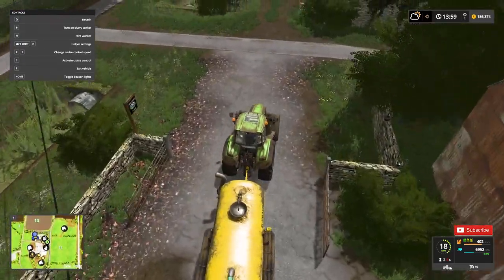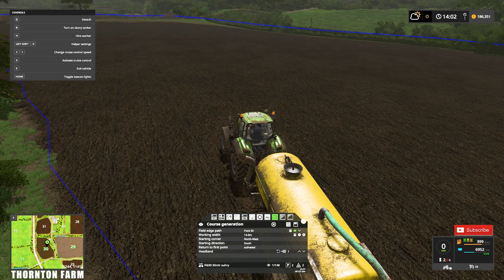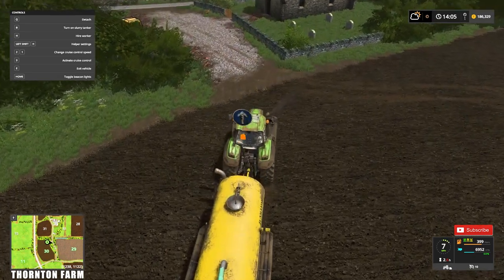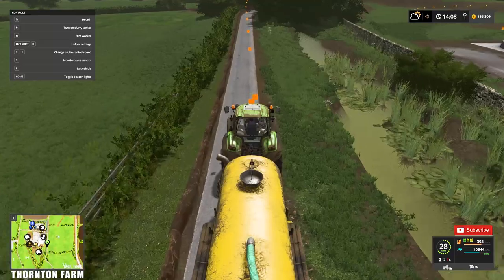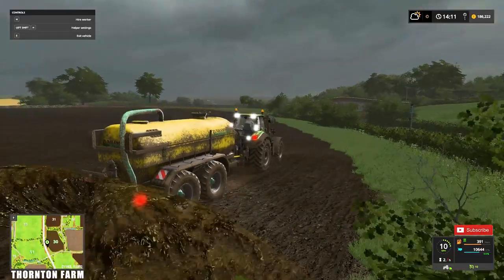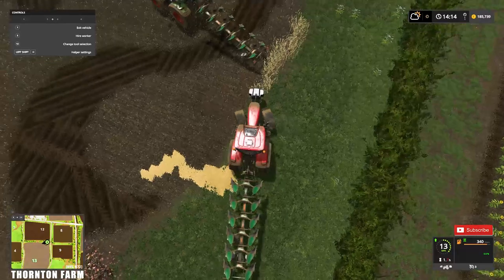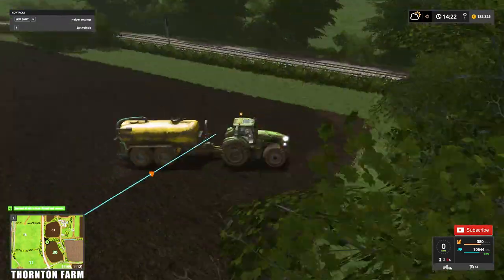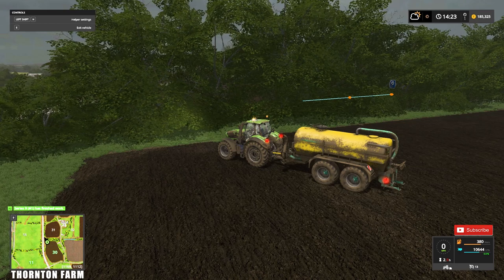How to spread slurry How to plough using courseplay farming simulator 17 going mudding on Thornton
In this Video by TAoG we look at how to spread slurry using course play and how to plough using 2 tractors. This is a run though of how to use course play for slurry and ploughing from start to finish. We go mudding on Thornton Farm. Ls

(under Construction)

Game Description

● Take on the challenges of a modern dayfarmer with crop production, forest exploitation,● Evolve your farm with additional moduleswithin 3 vast environments, including a newEast European terrain map.
livestock, economy management, and sales.
● Control more than 160 farming vehiclesfaithfully reproduced, including the mostrespected brands such as New Holland , Ponsseand discover vehicles from Rostselmash, Zetor,Tatra, Farmtech, new to the Gold Edition.
● Invite up to 15 friends online to help youdevelop your farm and access an almostunlimited range of additional free contentgenerated by the active and industrious gamecommunity: extra vehicles, tools and even newgame environments!